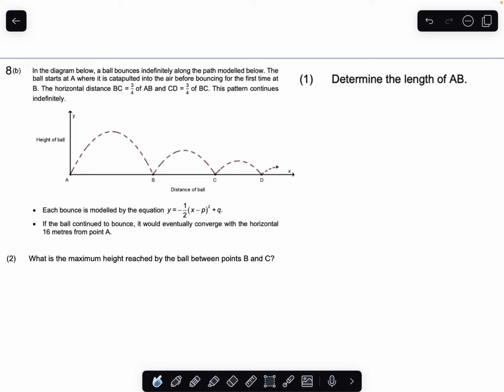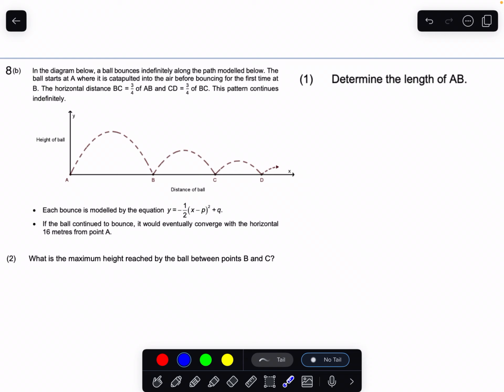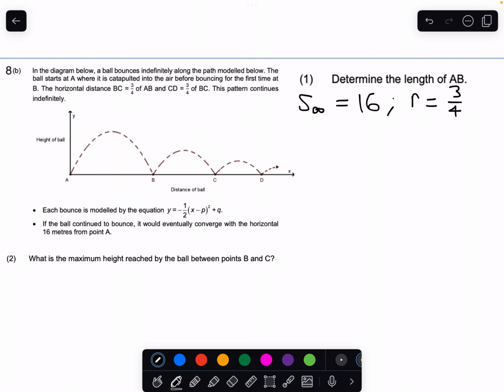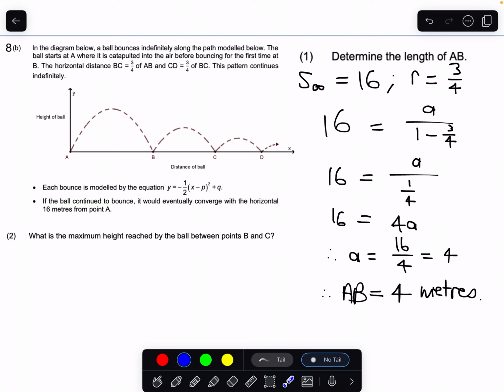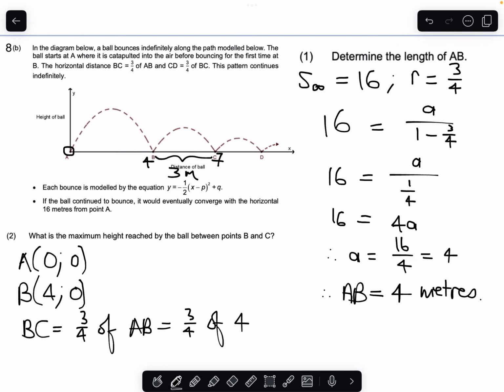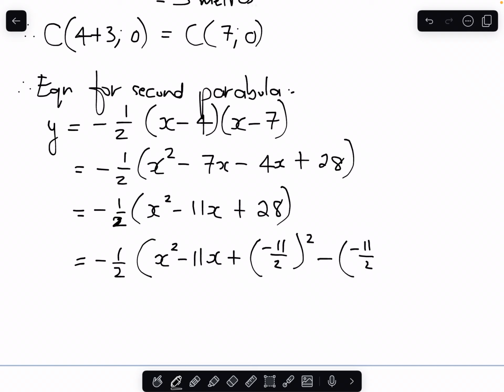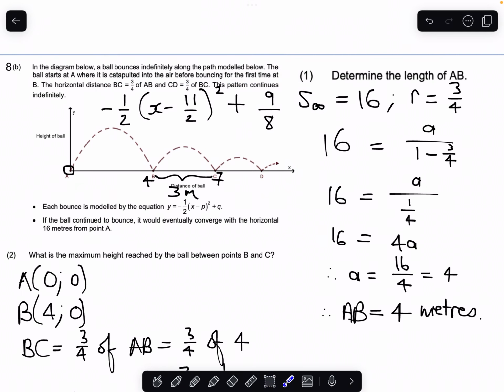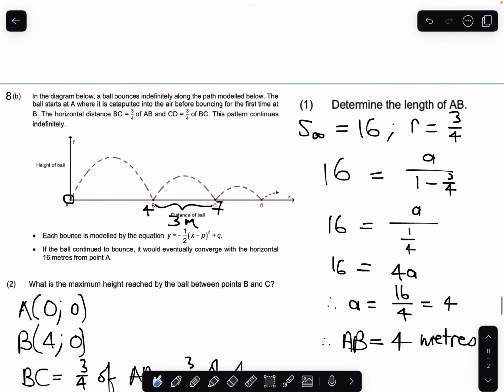IEB Nov 2022 Paper 1, Question 8b [Grade 12 Mathematics] | Functions & Series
This question brings together functions (parabolas, to be more specific) and geometric series in such a fun, challenging way :) We work a little bit with the sum to infinity of a converging series, and we also figure out the turning point of a parabola.